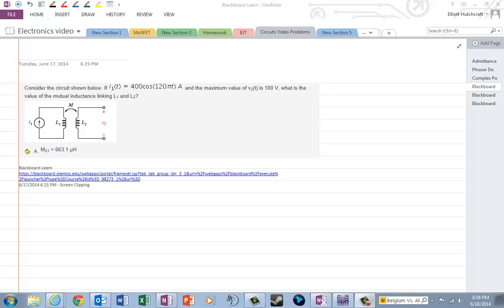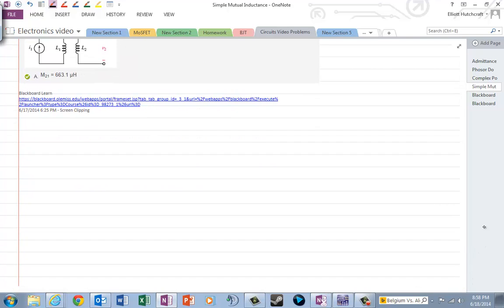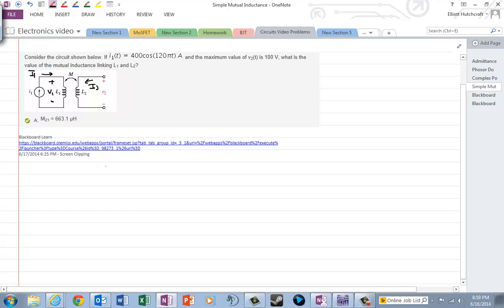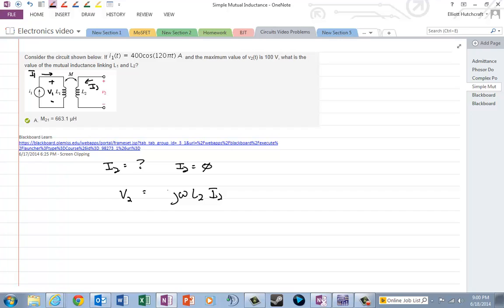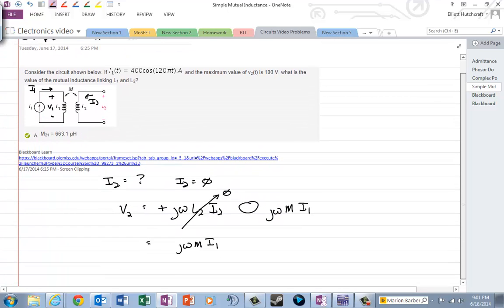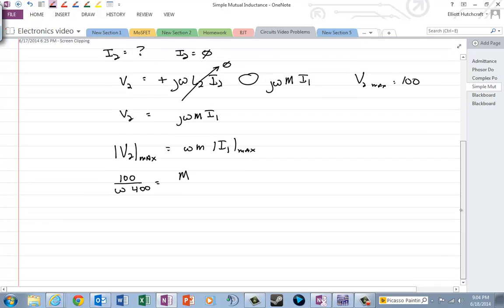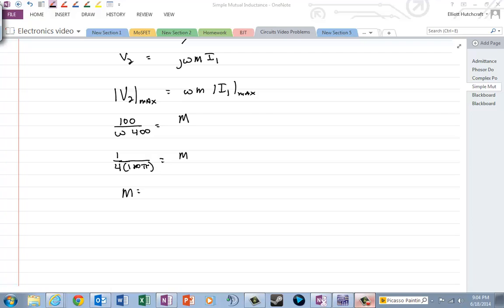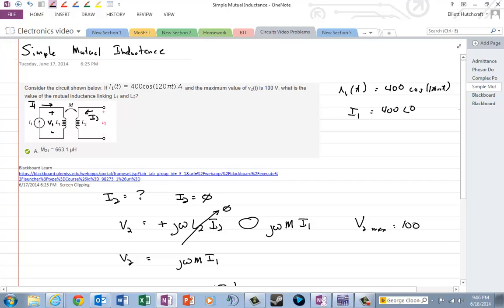ENGR 360 -- Simple Mutual Inductance Problem from HW 12 Summer 2014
mutual inductance -- find M